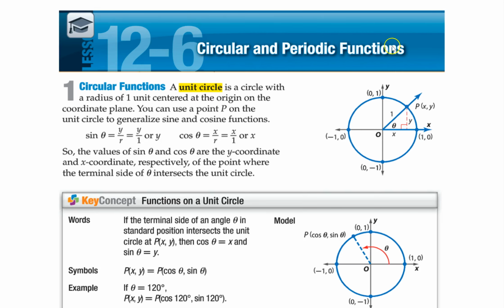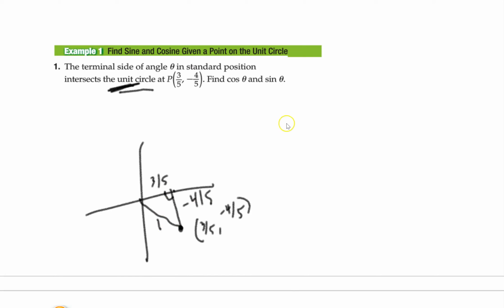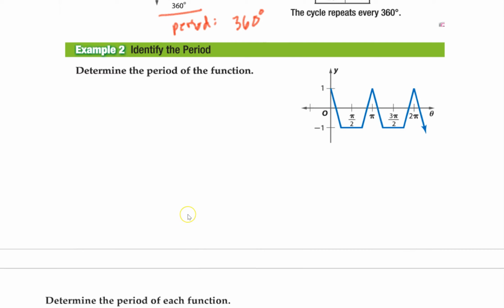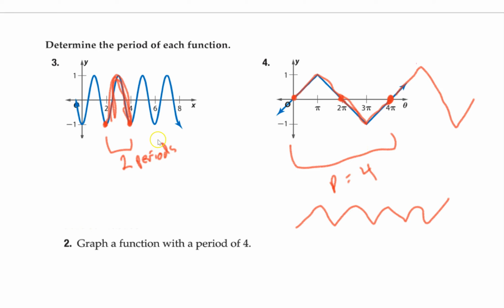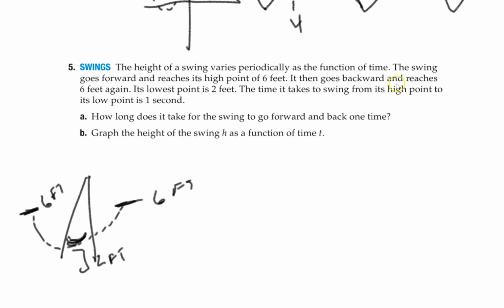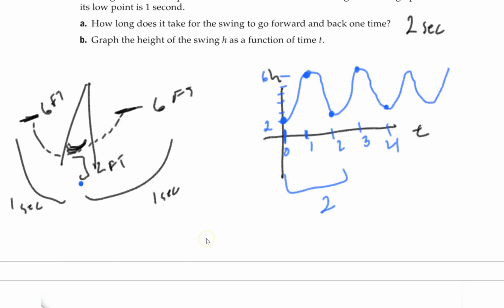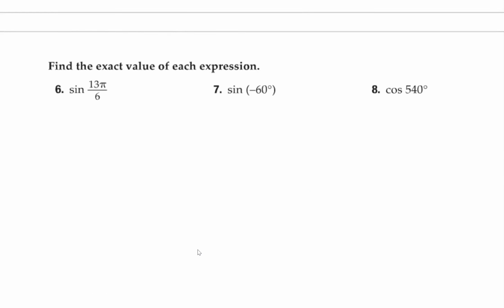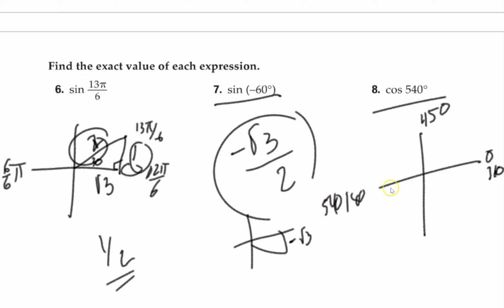12 6 Circular and Periodic Functions